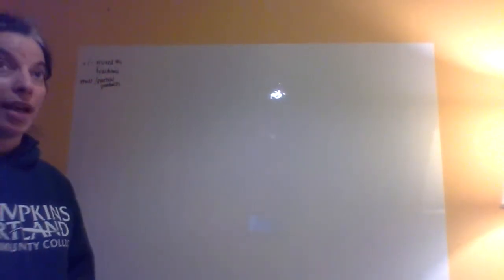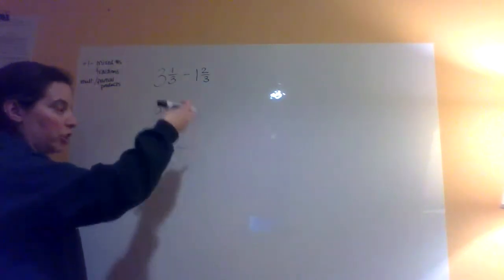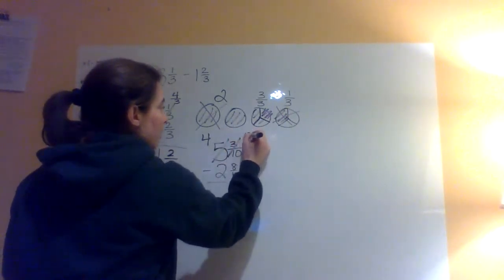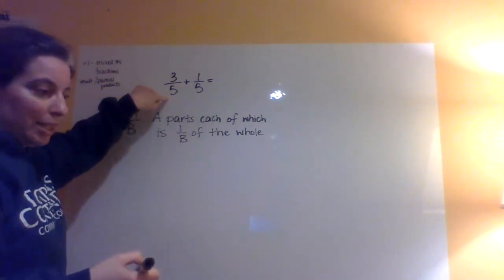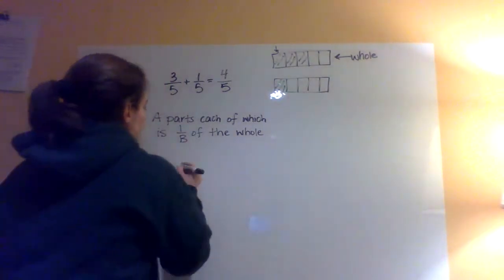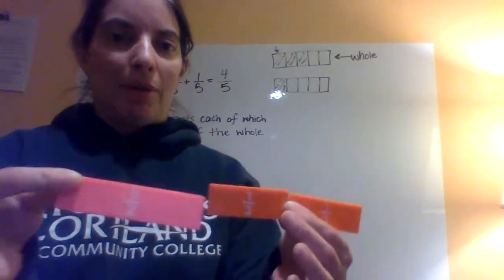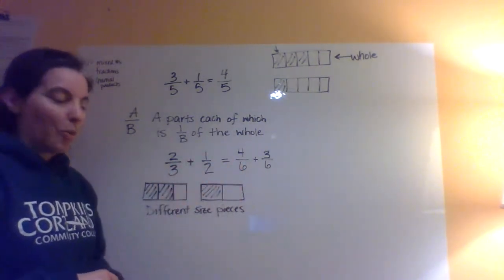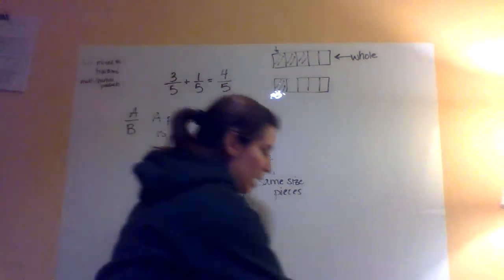Math 113 - Week of April 6 (Mixed numbers, fractions, multiplying, partial products) - Video 1 of 3